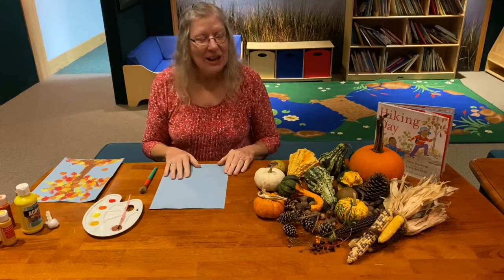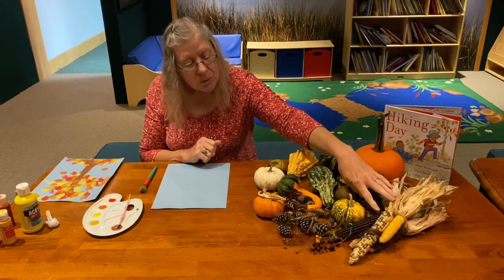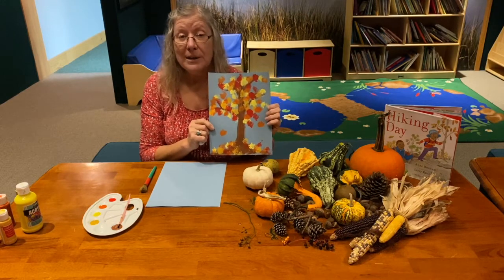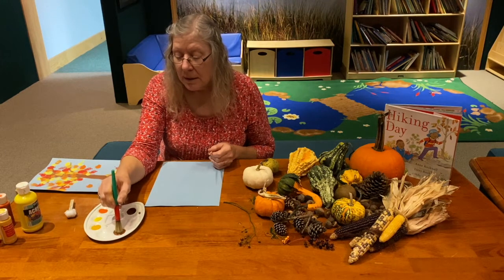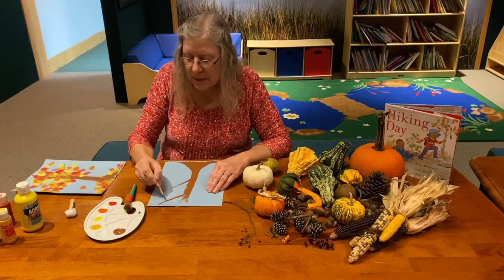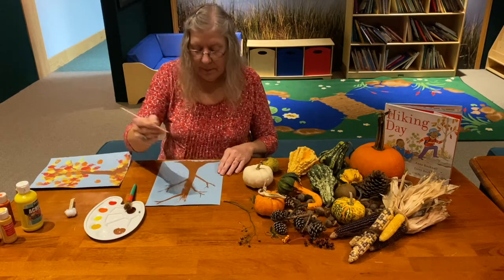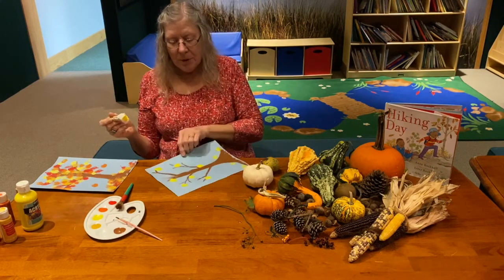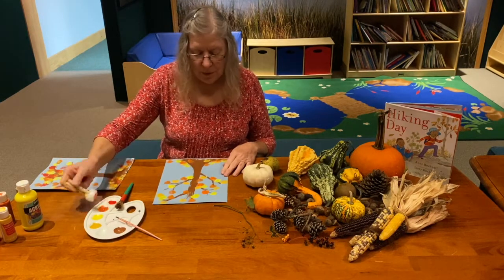Drop in Art Jr - Autumn Tree Painting With Cottonballs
We just love fall! The weather, all the birds flying south for the winter, and of course, the trees!

Every autumn the trees amaze us with their colorful transformation. Right now the trees are beginning to turn beautiful shades of red, yellow, and orange. So to celebrate the changing season, for today's Drop in Art Jr., Mary Knapp shares how to make a autumn tree painting with cotton balls!

All you need to make your autumn tree is some paint (red, yellow, orange, or brown), light blue construction paper, a clothes pin, cotton balls, and a paint brush!

Interested in learning more about how fascinating life becomes in autumn? Then listen to Mary Knapp read "Hiking Day" by Anne Rockwell

Drop in Art Jr. is supported in part by a grant from the Susan K. Black Foundation.